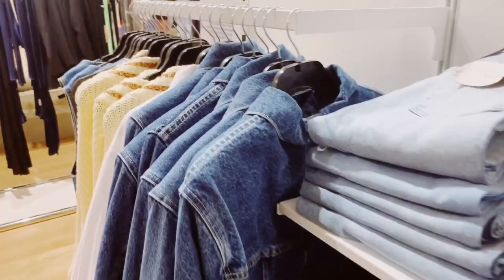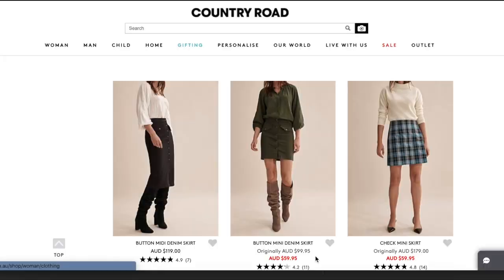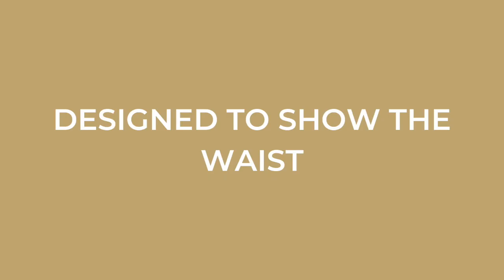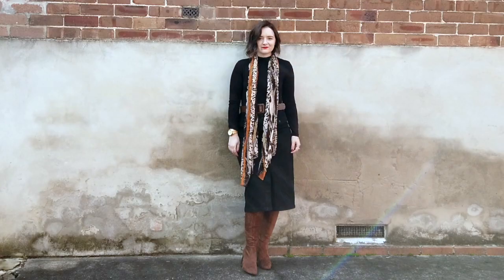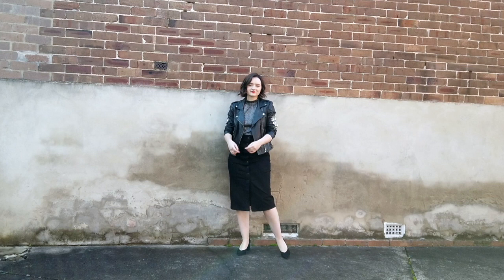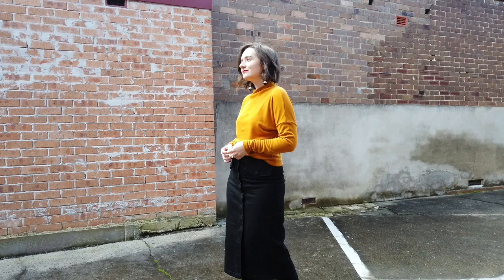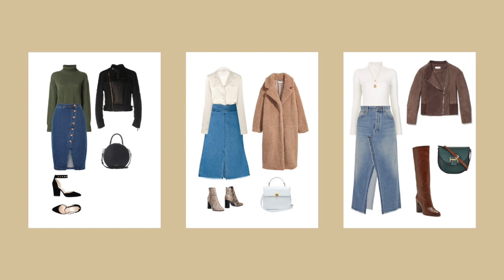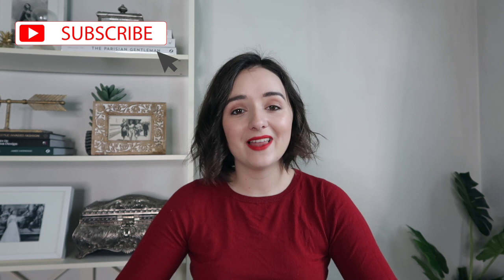Denim Midi Skirt Outfit Ideas | Winter Denim Skirt LOOKBOOK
This week I've got some denim midi skirt outfit ideas for you all, particularly focusing on black denim skirt outfit ideas for winter. If you've been looking for inspiration or denim midi skirt outfit ideas to help you style up your midi skirts - look no further! We'll be talking about picking colours, shapes and shoes to help you create some cute outfit ideas for the cold season!

GET A FREE SAMPLE OF MY BOOK!

COUNTRY ROAD SKIRT*:

OTHER DENIM MIDI SKIRT PICKS*:

WANT TO BUILD A CAPSULE WARDROBE?

I built a course for women who want to learn how to make a capsule wardrobe!

How To Style A Pleated Midi Skirt

How To Style A Chambray Shirt

Business Casual Examples For Winter

This description contains affiliate links, while it may earn minimal sums when the viewer uses or makes a purchase through the links, the viewer is in no way obligated to use these links and each product listed is one I believe in and have used. Thank you for your support!